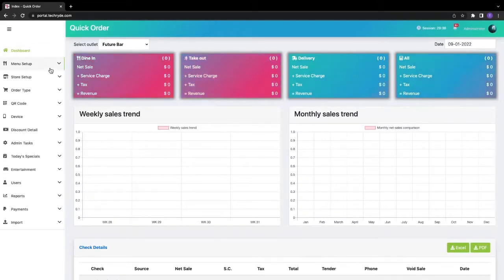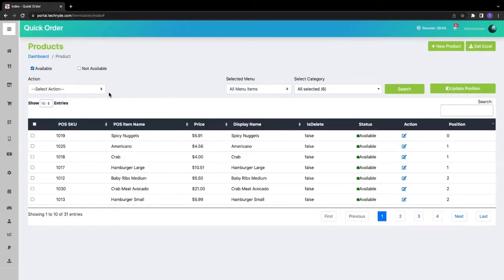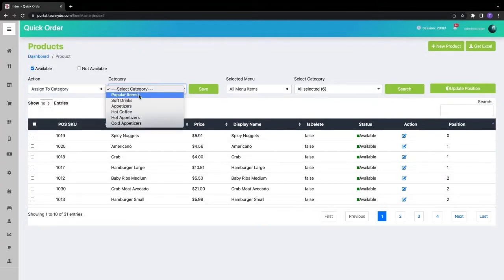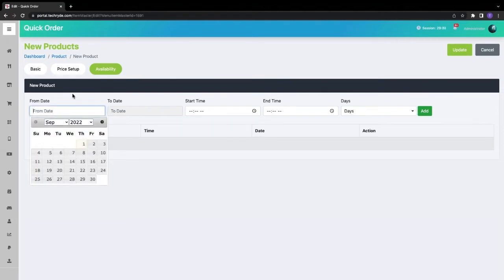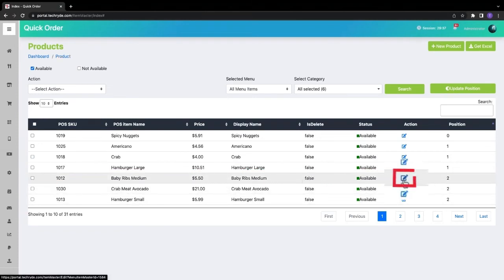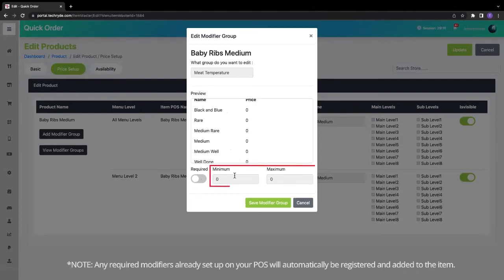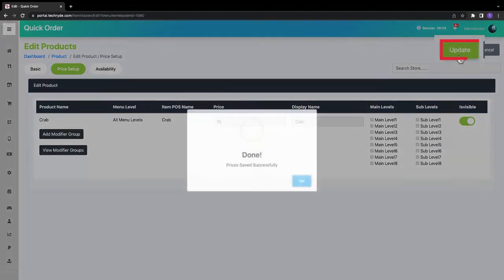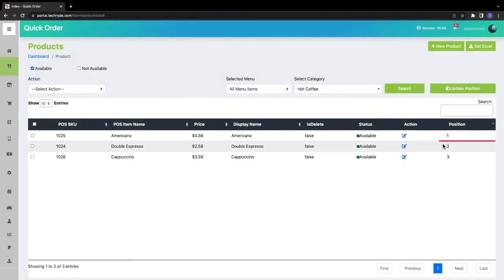Menu Management Portal Tutorial - Products/Items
In this video we show you how to create menu products/items and how to edit them, adding product modifiers, changing product availability, modify product price and change product position on Orderapp.

0:00 Intro
0:54 Actions
2:16 Product Availability
3:30 Modifiers
4:41 Modify Price
5:26 Product Position